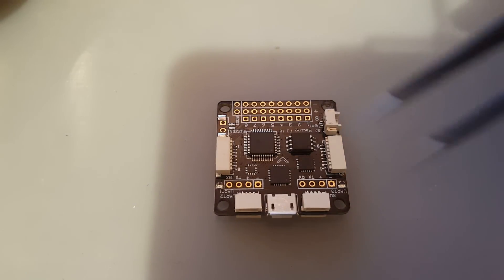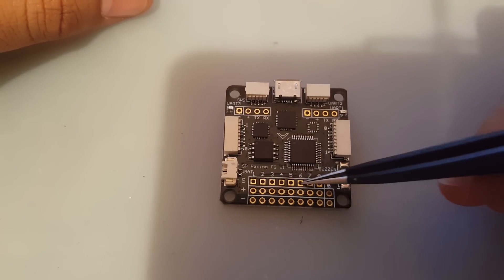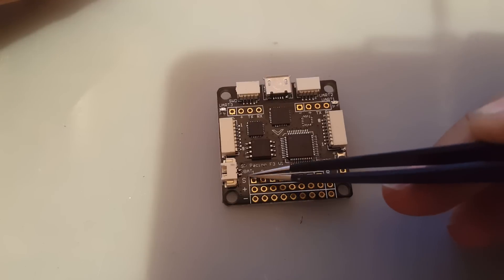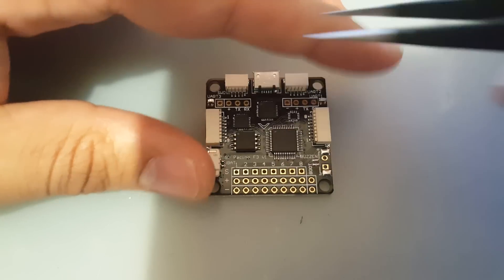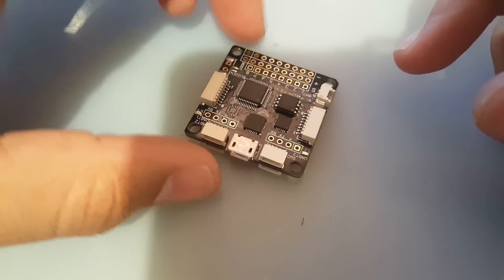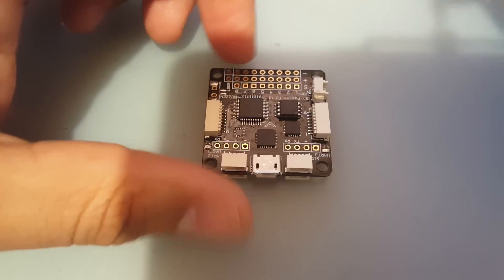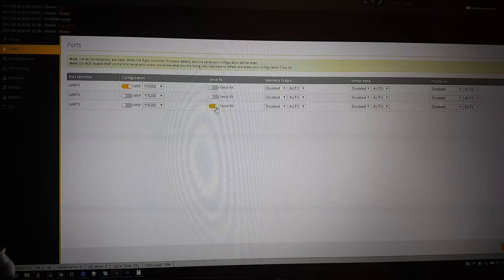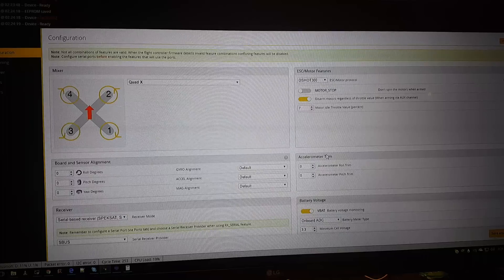How to setup SPF3 Flight Controller (Easy Way)